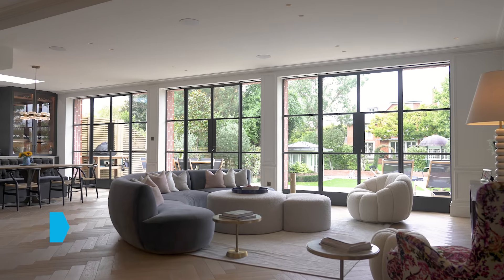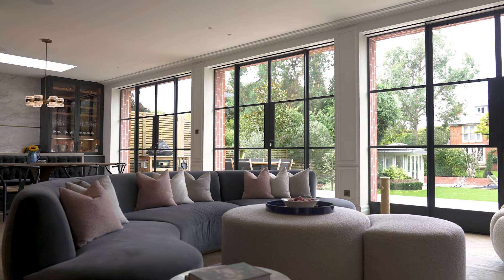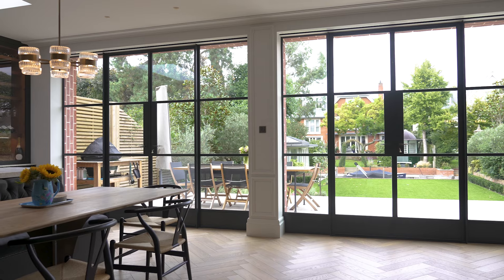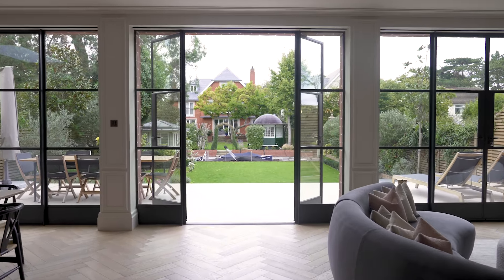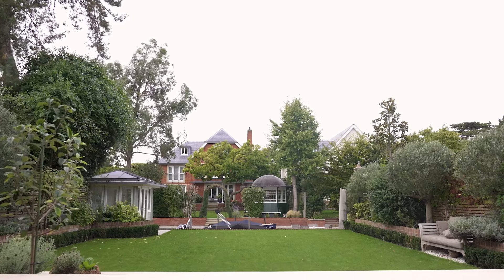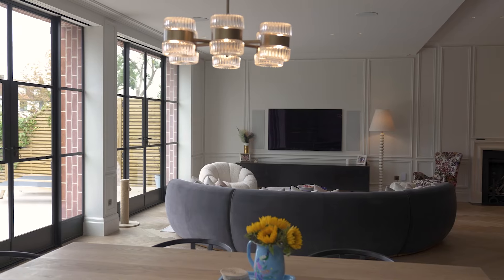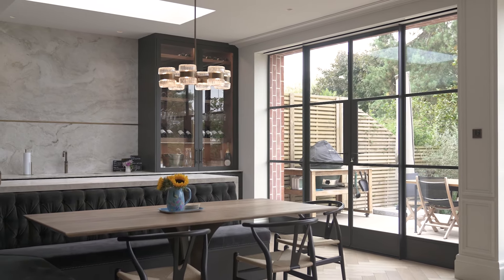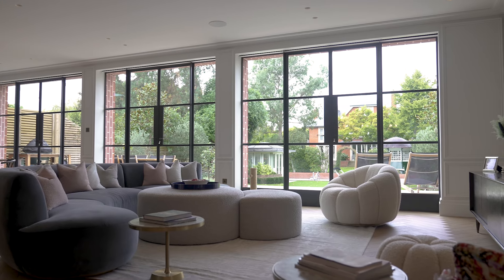Crittall House of the Year - 2024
We’re proud to showcase the winner of the prestigious Crittall House of the Year Award! In this testimonial, the homeowners of a stunning London property share their love for their home and how Crittall steel windows and doors played a key role in its transformation.

This award-winning project, completed by our trusted partner Lightfoot Windows, beautifully combines contemporary design with Crittall’s signature craftsmanship. Featuring our sleek external Corporate W20® screens against a striking red brick exterior, this home is a perfect example of how Crittall products can flood spaces with natural light while adding timeless elegance. Watch now to see why this home was chosen as our Crittall House of the Year!